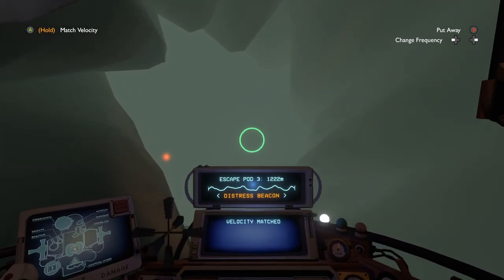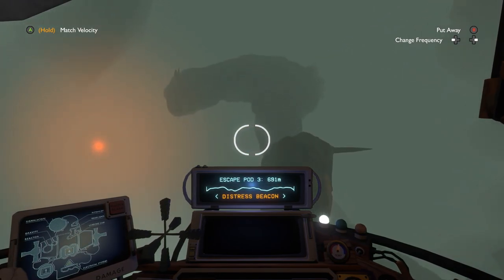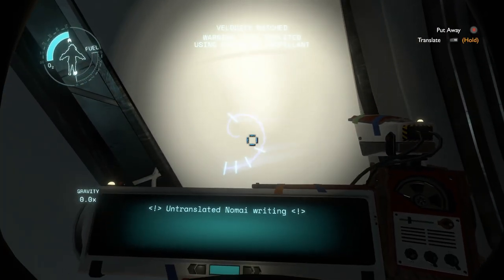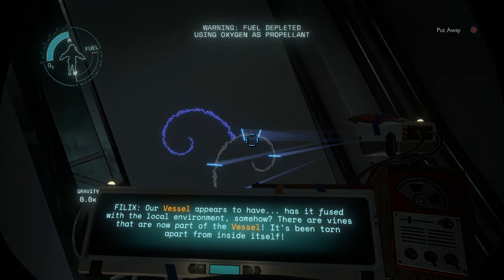Outer Wilds - 51 - incredibly close, impossibly far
if my interpretation of the game is correct, we are exactly one major 'thing' from the end. act 3 is either really short or it extends to the end I don't know :U